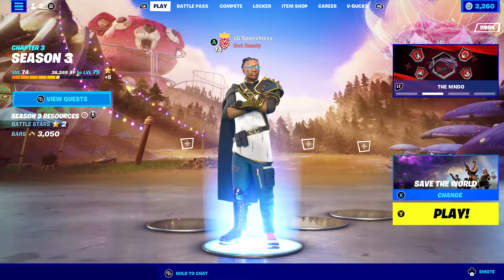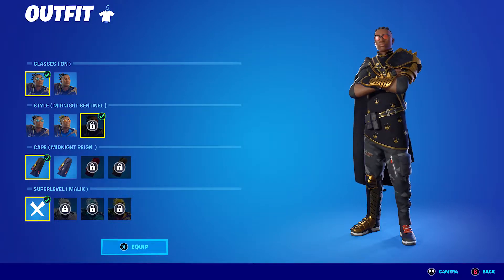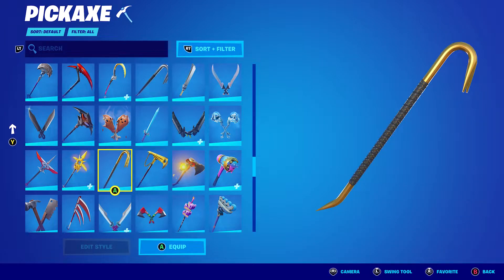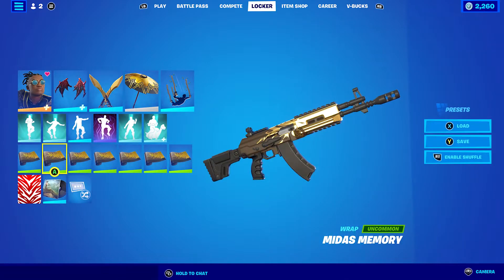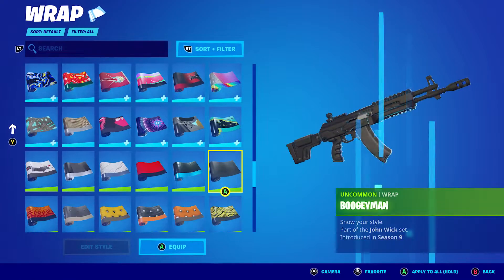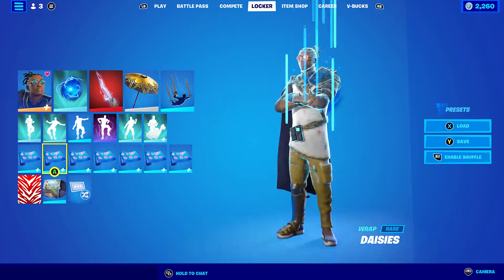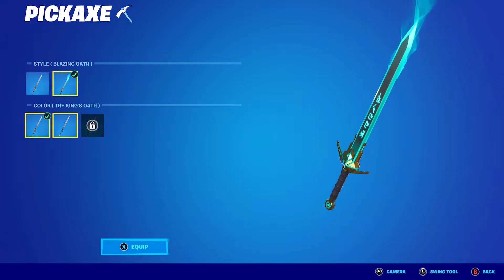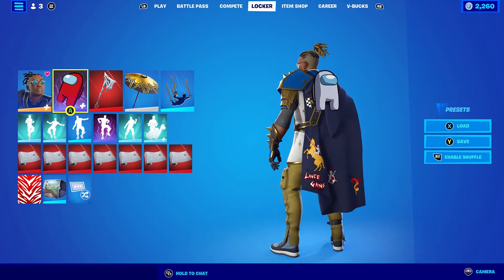Malik Skin Combos (Fortnite Battle Royale)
Hello and welcome to this video. This video is going to be Hundred and third episode of my favourite skin combos. This episodes will be Malik which will include backblings, pickaxe, contrail and weapon wrap.